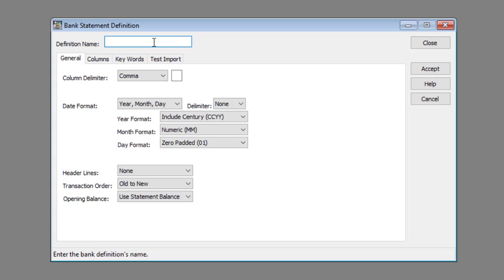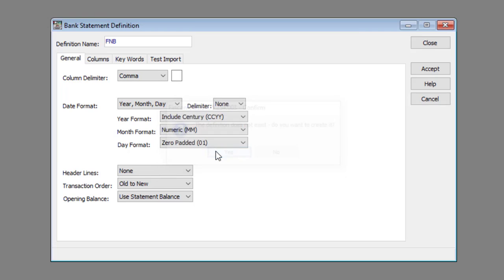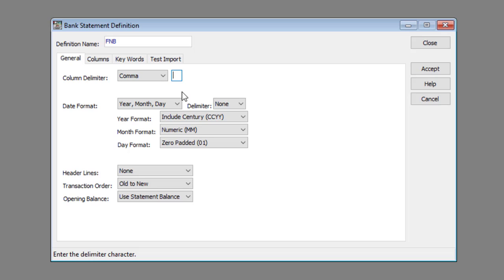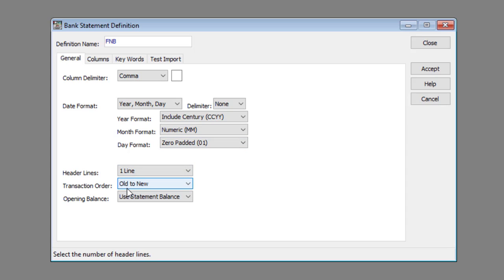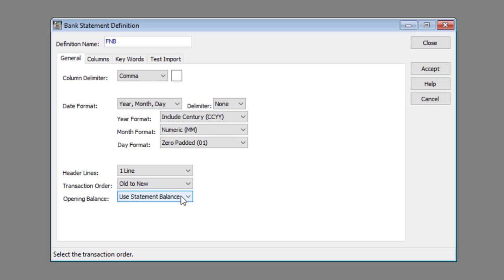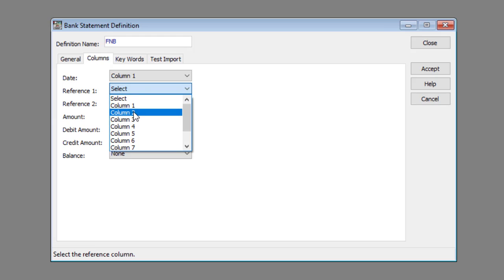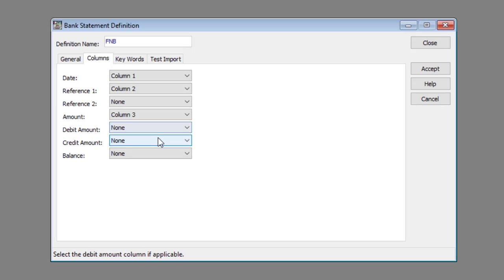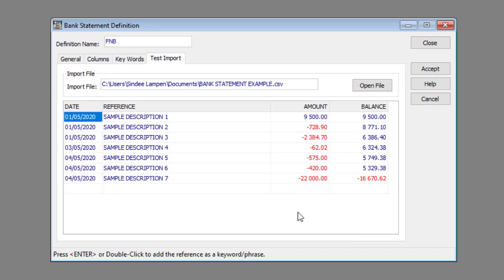Setting up a bank statement definition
In this video we'll going to show you how to set up a bank statement definition in Fincon Accounting.